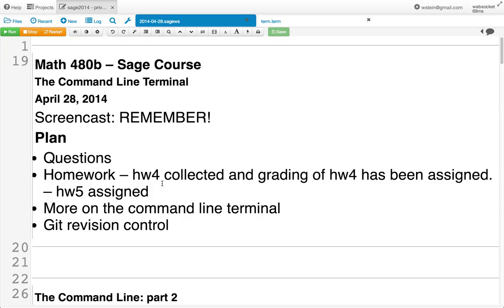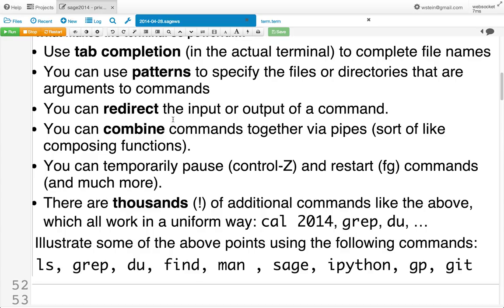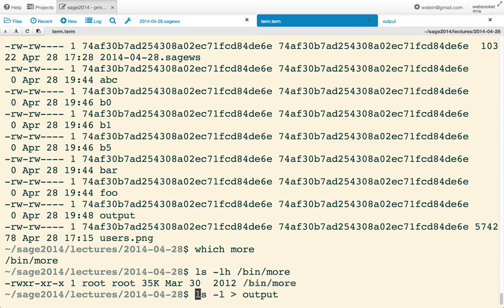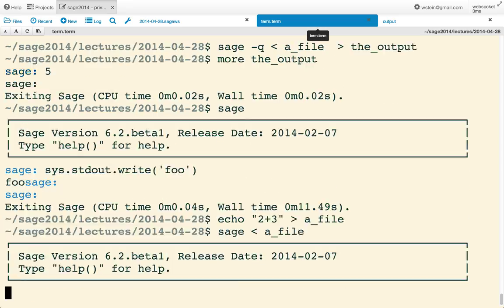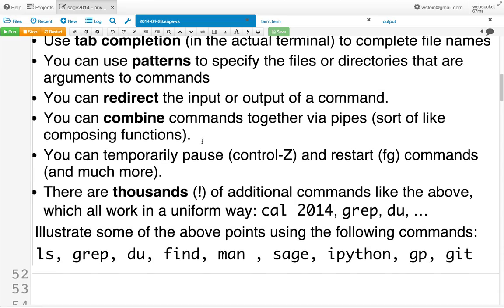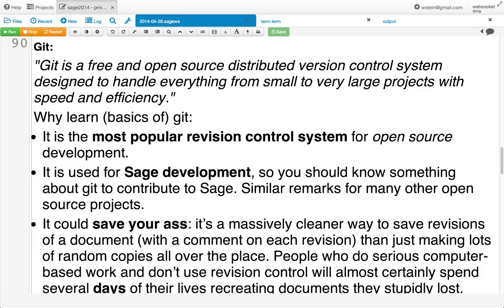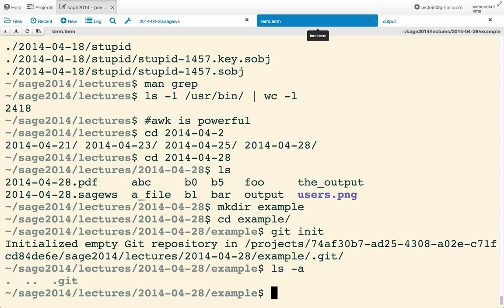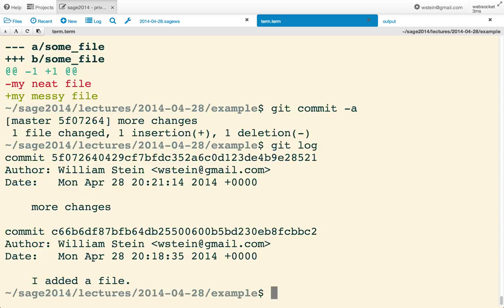2014-04-28 Lecture about the command line and about GIT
For this class

Things went pretty well.